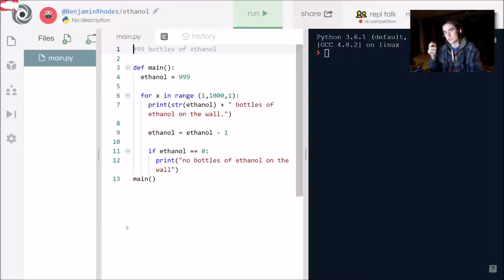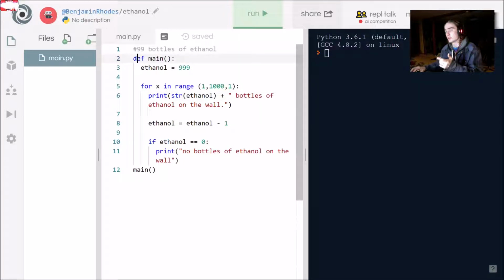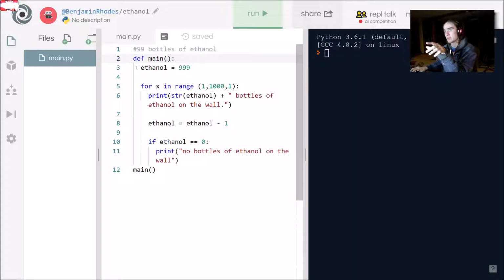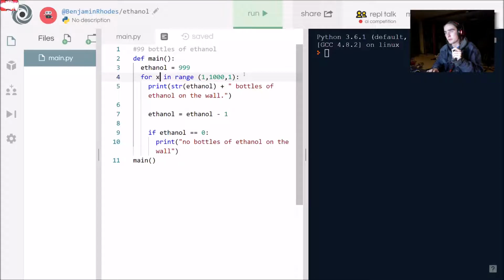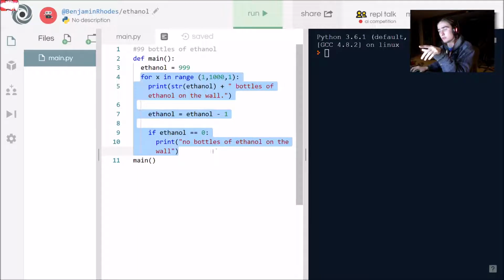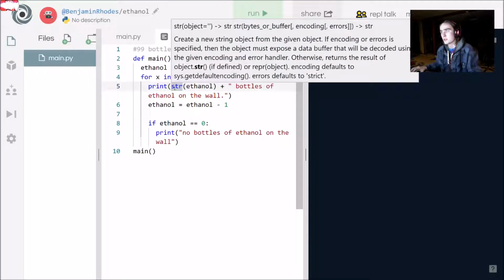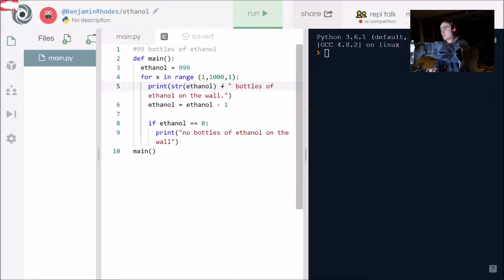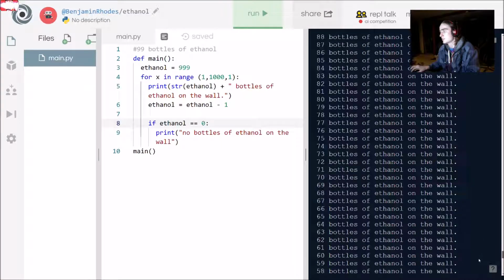Python Loop Tutorial